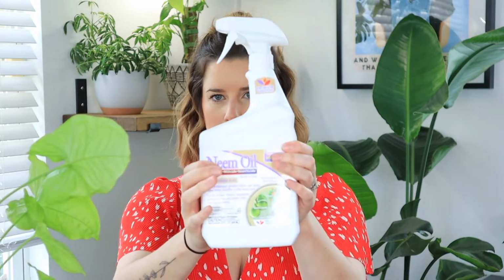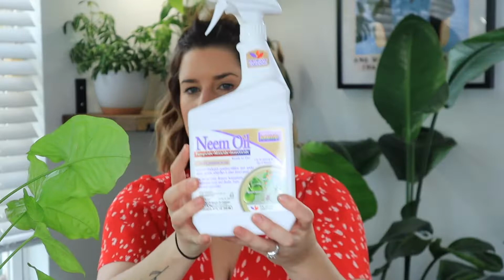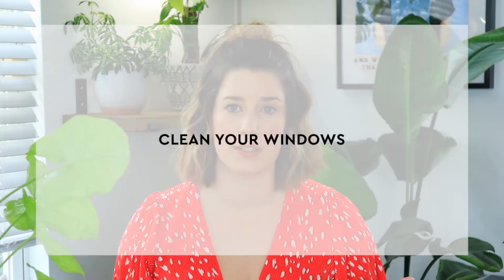HOW TO PREPARE YOUR HOUSEPLANTS FOP SPRING | Houseplant Maintenance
In today's video I go over how to prepare your houseplants for Spring! So excited that Spring has hit and the sunshine and warm weather is on the way. Hope you find some useful tips. Leave any repotting questions in the comments below for future video!